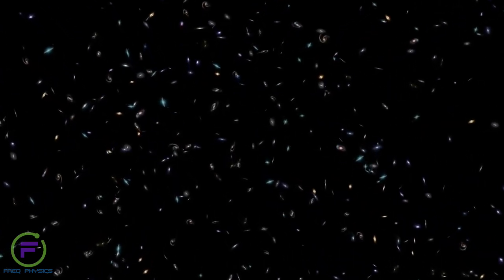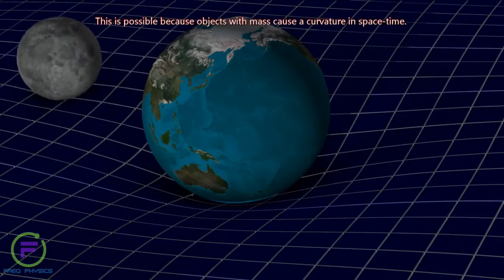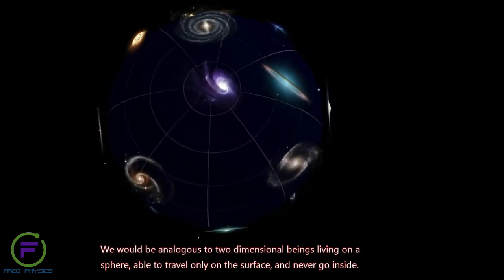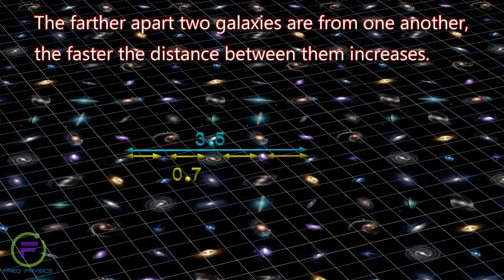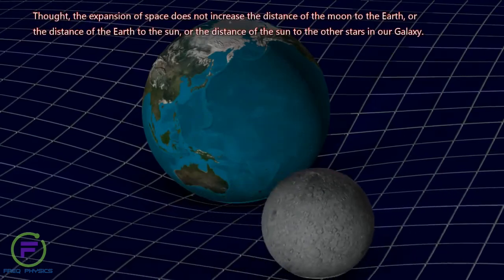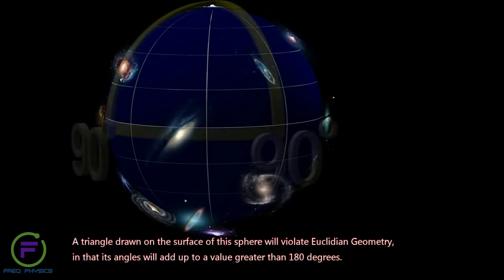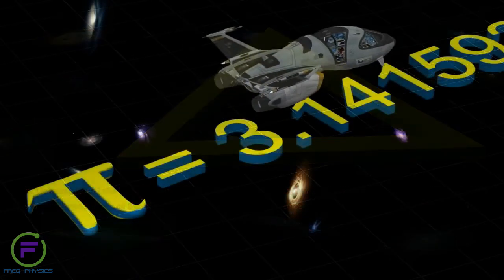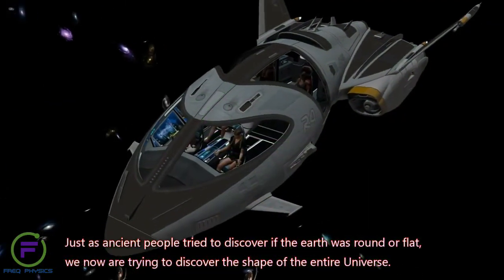Freq Physics of an Infinite Universe